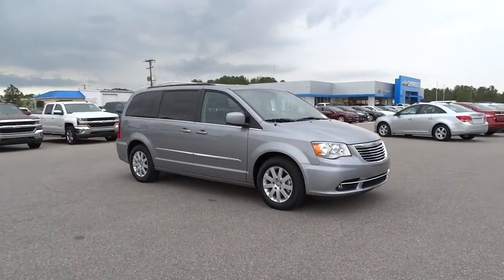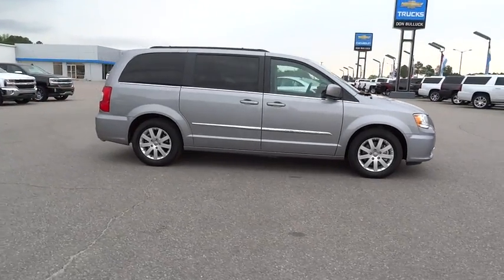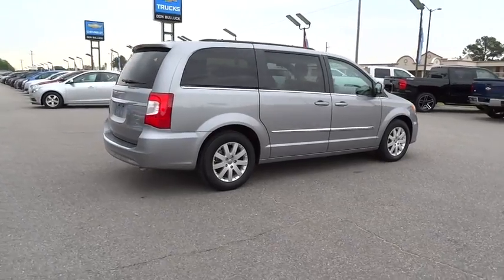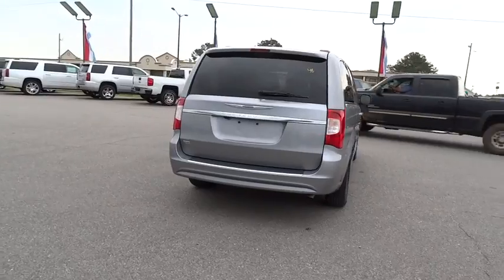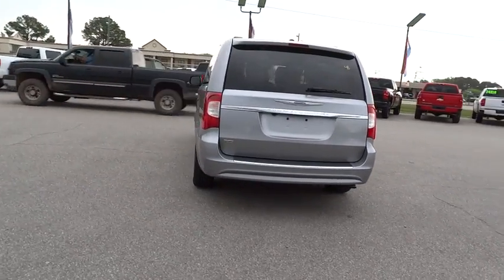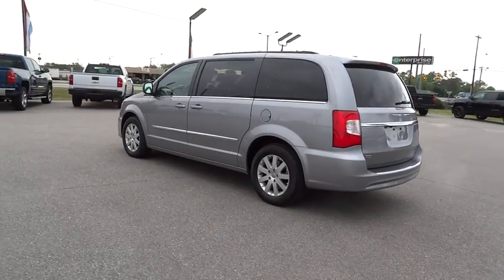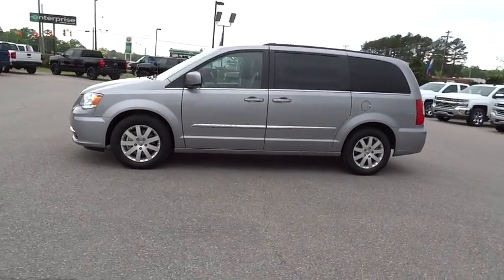2016 Chrysler Town & Country Rocky Mount, Wilson, Goldsboro, Raleigh, Wake Forest, NC P10692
2016 Chrysler Town & Country
Don Bulluck Chevrolet: Servicing Rocky Mountain, North Carolina near Wilson, Goldsboro, Raleigh, and Wake Forest, NC.
2016 Chrysler Town & Country Touring - Stock#: P10692 - VIN#: 2C4RC1BG4GR301689

Don Bulluck Chevrolet
1920 Wesleyan Blvd